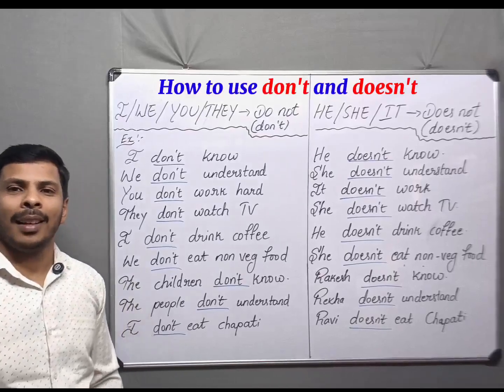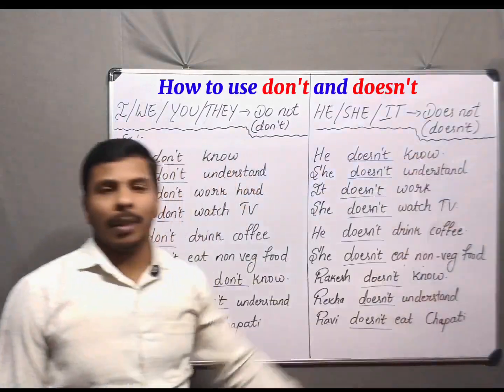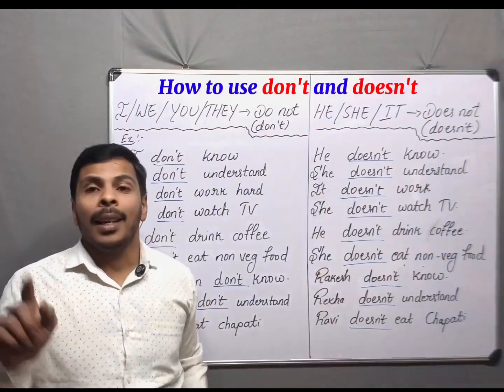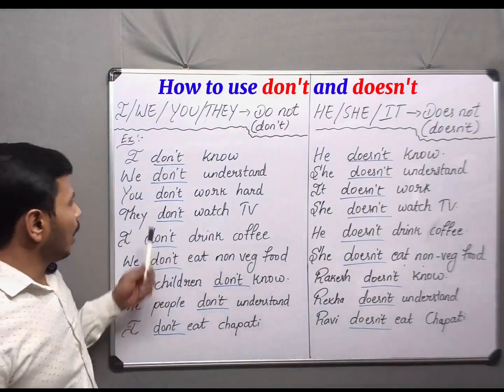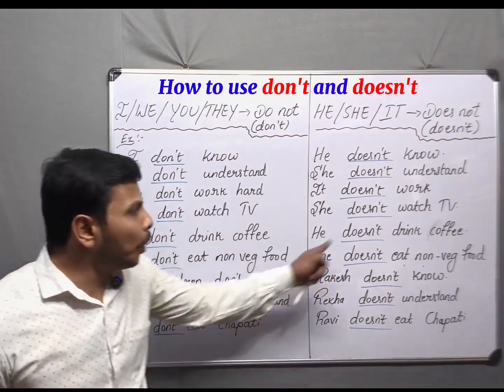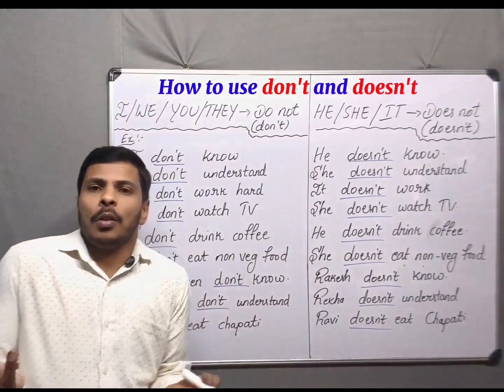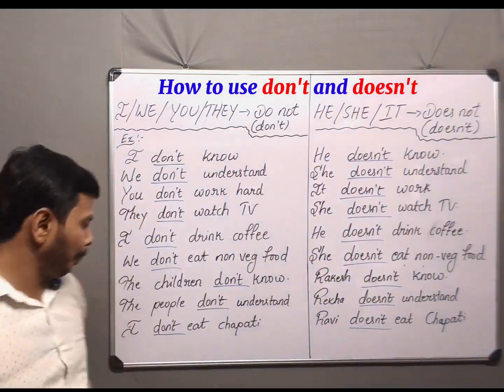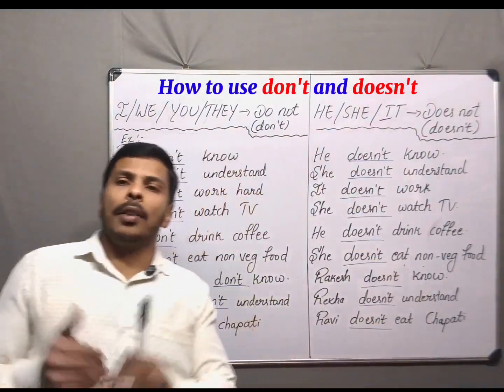How to use don't and doesn't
How to Use “Don’t” and “Doesn’t” in English | Easy English with Raghavendra

In this video, you will learn how to correctly use “don’t” and “doesn’t” in English with simple rules and easy examples.

Many English learners get confused between don’t and doesn’t while speaking or writing. Don’t worry—this lesson explains everything in a very simple and clear way, perfect for beginners.

🔹 What you will learn:
Difference between don’t and doesn’t
When to use don’t
When to use doesn’t
Common mistakes to avoid
Easy daily-life examples
This video will help you speak English confidently and avoid common grammar errors.
👉 Watch till the end to understand clearly.